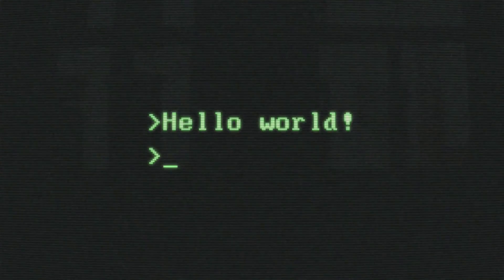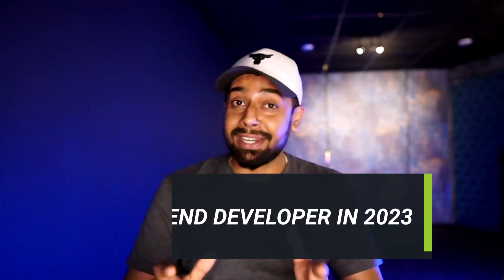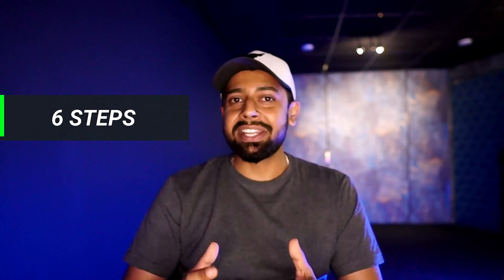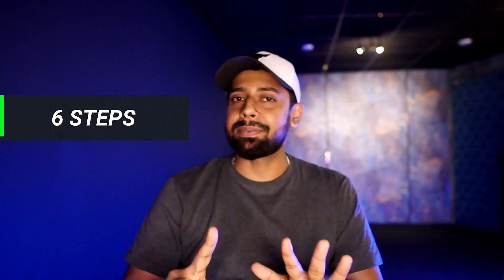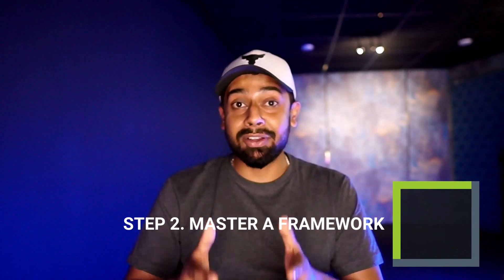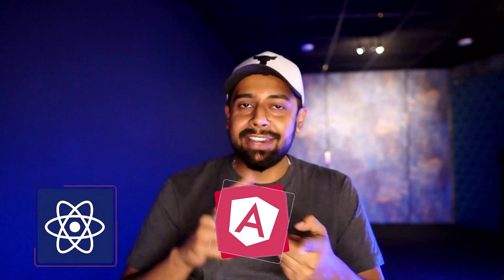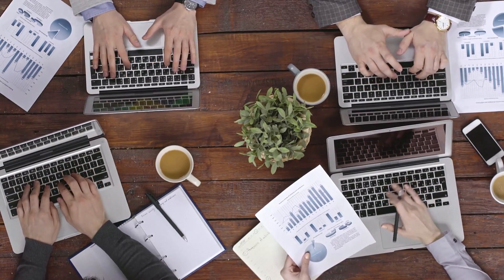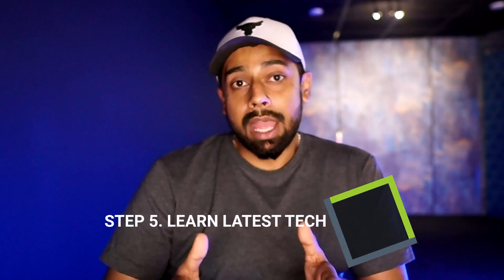How to Become a Front-end Developer in 2023 : Your Ultimate Guide